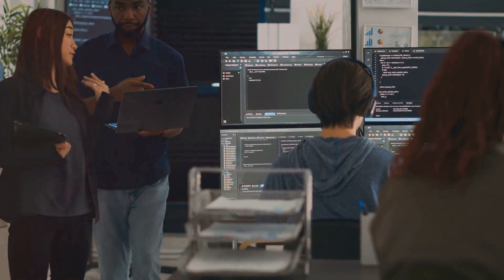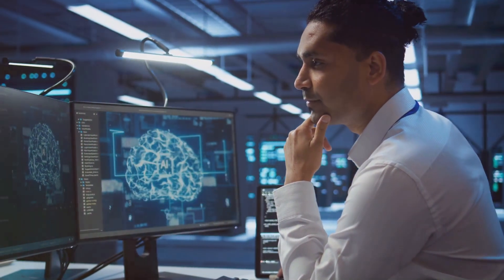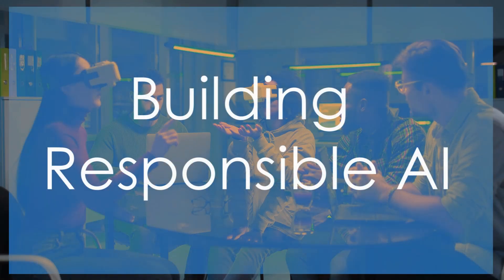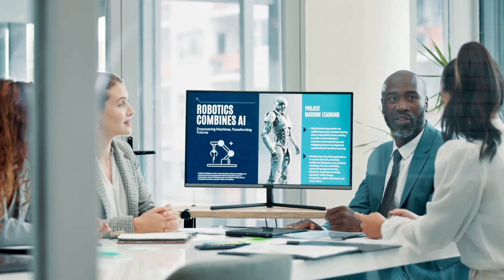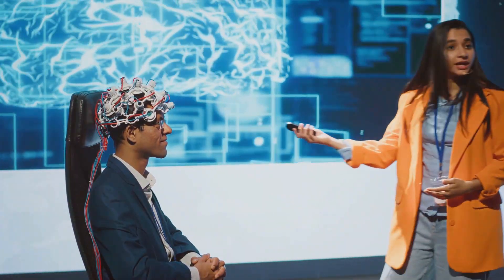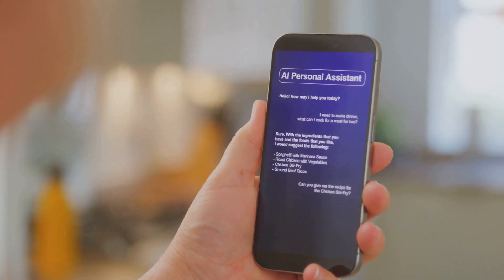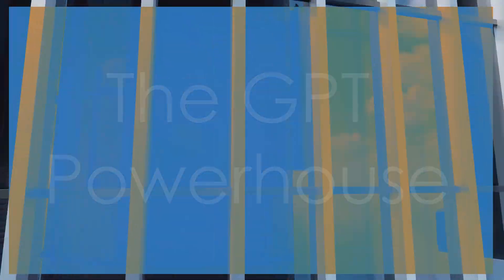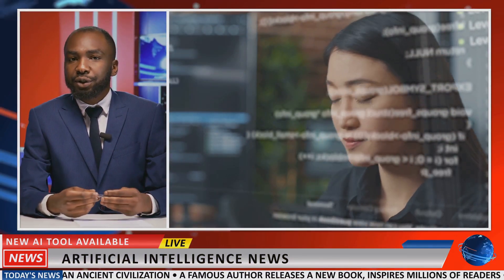Top 5 AI Startups Revolutionizing Business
Description: In this video, we explore how artificial intelligence is reshaping the business landscape and driving innovation across industries. We dive into five cutting-edge AI startups that are leading the charge, pushing the boundaries of technology, and transforming how businesses operate.

Startups Featured:

Databricks – Known for its AI-powered data engineering and analytics platform, Databricks is helping companies manage and analyze massive amounts of data with ease. Their innovations are driving insights, improving decision-making, and enabling businesses to harness the power of machine learning at scale.

Anthropic – With a focus on AI safety and alignment, Anthropic is building AI systems that are not only powerful but also responsible. Their mission to ensure AI benefits humanity addresses key ethical concerns around AI’s role in society.

Perplexity AI – A rising star in AI-driven search and knowledge discovery, Perplexity AI is changing how we interact with information. Their intuitive search tools use AI to make complex data accessible and understandable for everyone, opening up new possibilities for businesses to leverage knowledge faster.

OpenAI – The pioneers behind GPT models, OpenAI is at the forefront of general AI development. Their work on creating powerful language models and AI applications is influencing everything from content creation to customer service automation, making them a game-changer for businesses looking to adopt AI.

Hugging Face – Hugging Face is democratizing AI, specifically natural language processing (NLP). Their open-source models and collaborative platform are empowering businesses and developers to integrate NLP into their workflows, enabling smarter, more efficient systems that understand human language better than ever before.

Why Watch? In this video, we’ll break down the innovations these startups bring to the table, highlight their real-world applications, and discuss how they are shaping the future of industries like finance, healthcare, retail, and more. If you’re a business owner, startup enthusiast, or just curious about the future of AI, this video is for you!